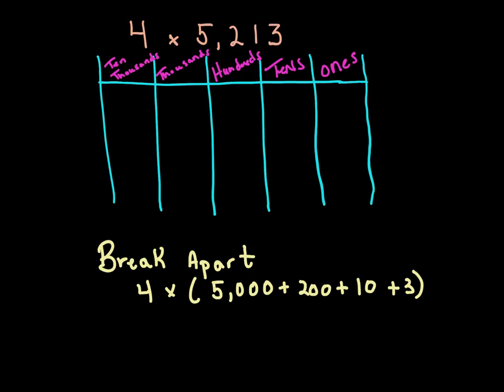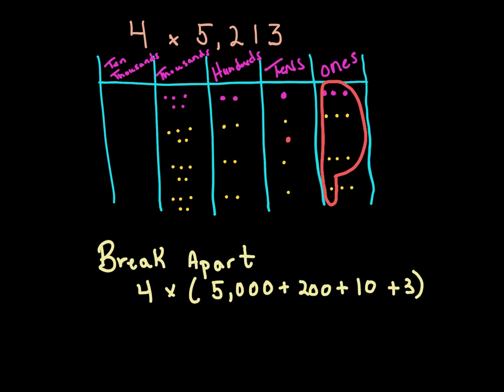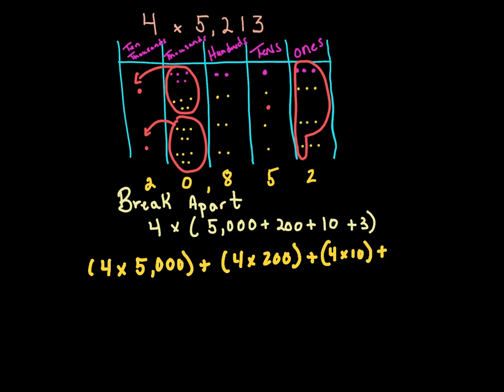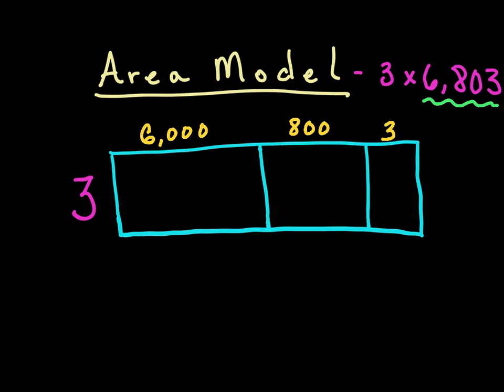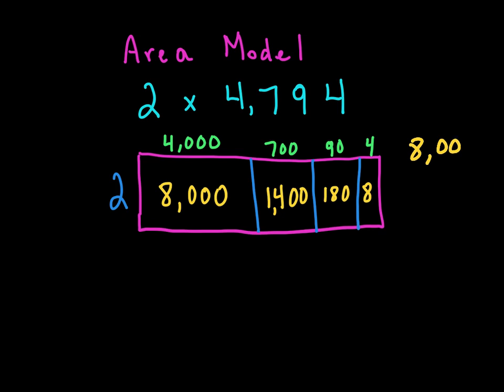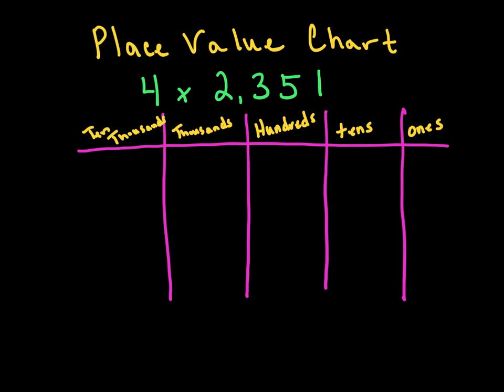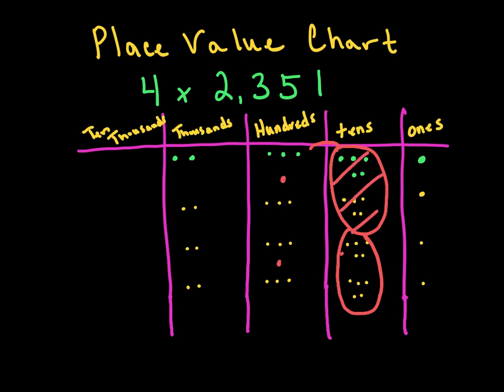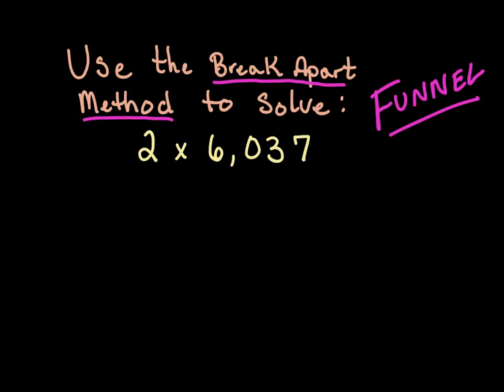unit 3 Lesson 10 MATH 2